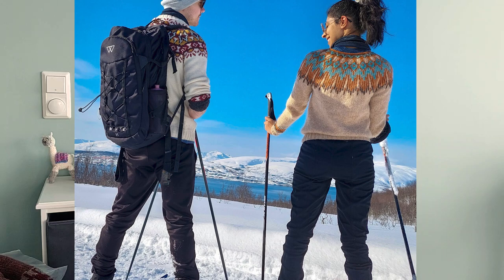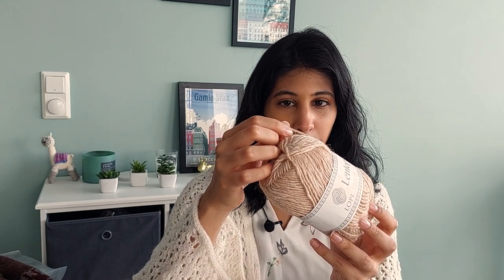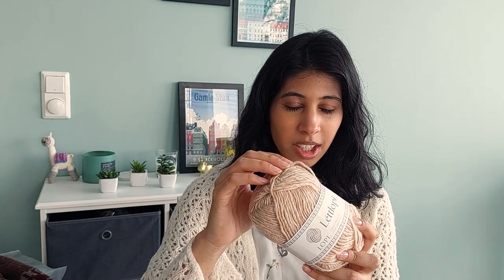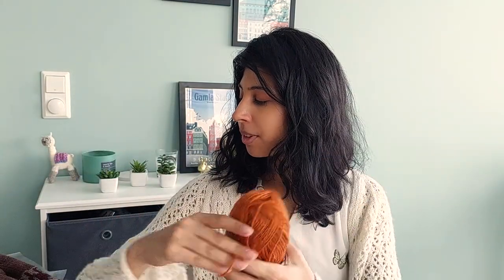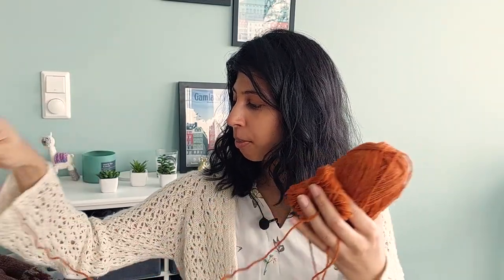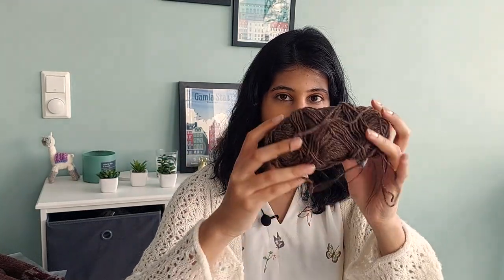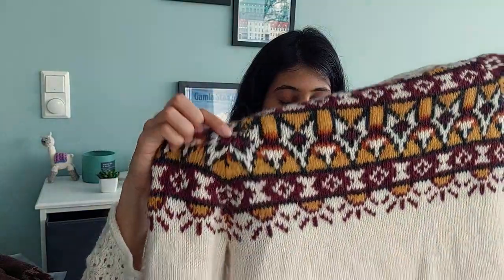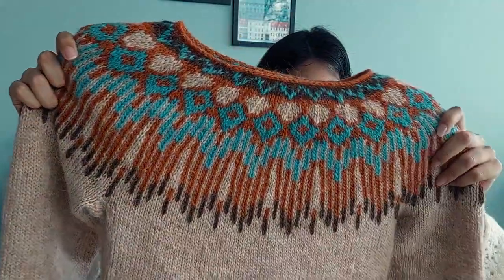This yarn makes the best outdoor sweaters | Lettlopi Yarn Review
Love yarn as much as I do? In these podcast videos, I tell you about a yarn I've knitted with, what I liked and disliked about it, how you can best use it in your knitting, and how it stands the test of time.

Have you ever used Lettlopi? This rustic, Icelandic wool is extremely breathable but warm, which makes it ideal for many Norwegian turgensers (outdoor trip sweaters). Knit your own for a skiing, hiking, or camping trip!

Creations in Lettlopi:
- Maryland Heights Sweater by me (coming soon!)
- Hopi Genser by Linka Neumann
- Arktisk sommer Genser by Linka Neumann
- Riddari by Vedis Jonsdottir